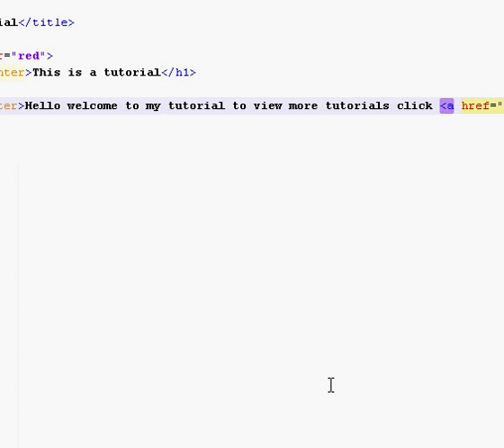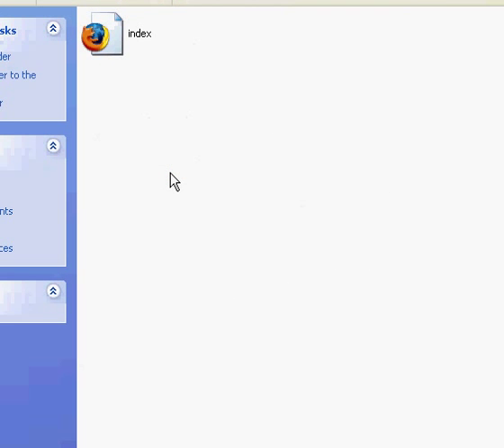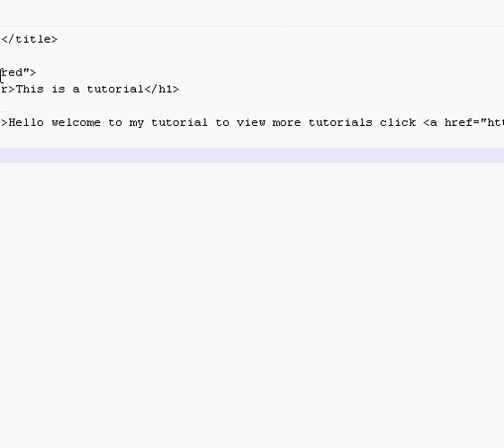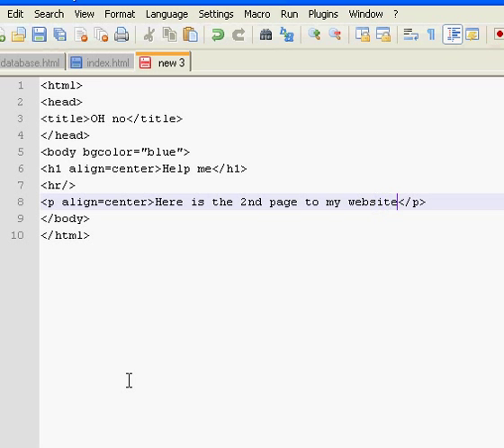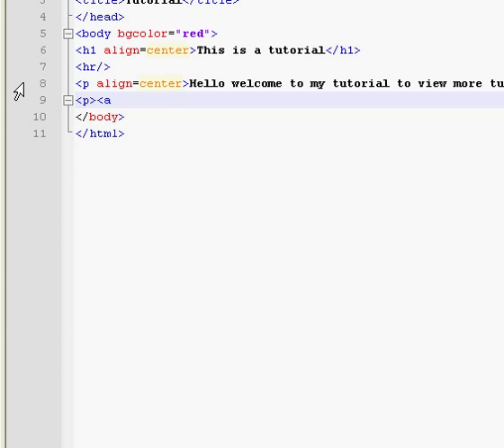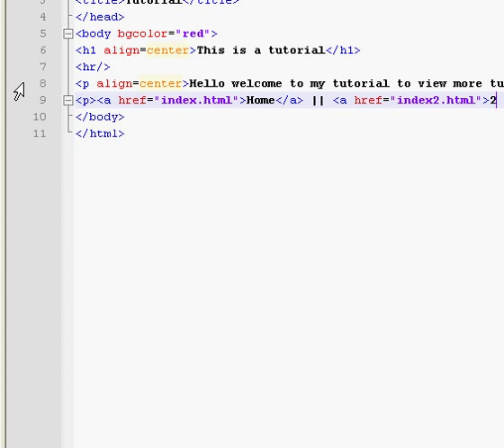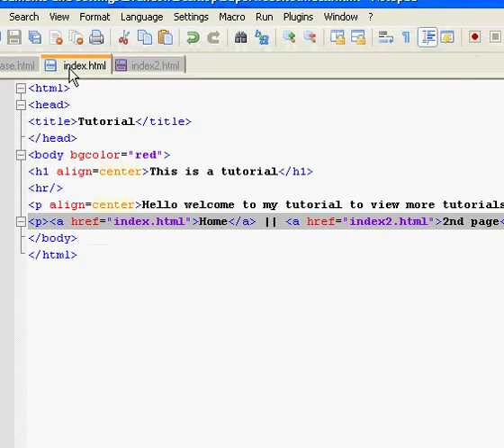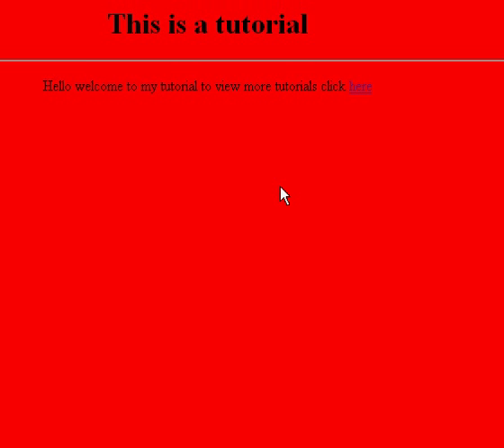How to: HTML Make a website directory and link to other pages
This tutorial will show you how to make a full blown website with 2 pages, you can add more if you want though